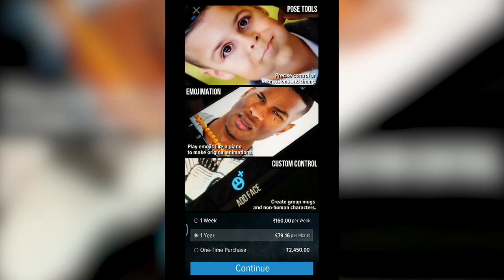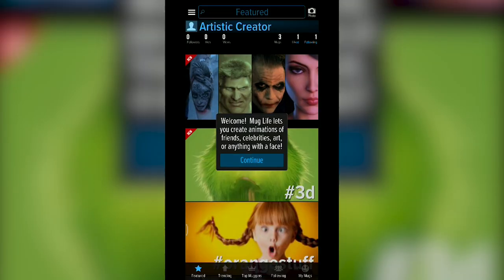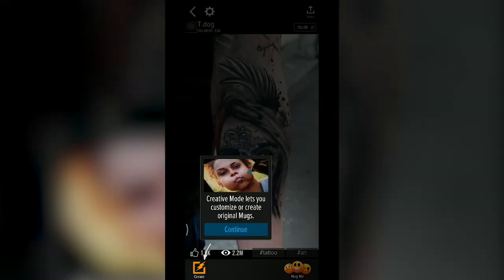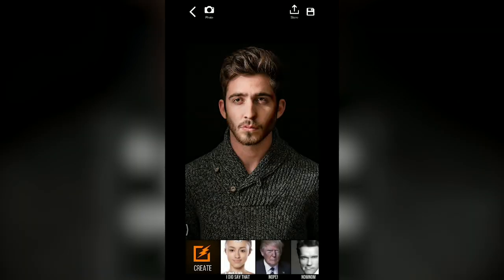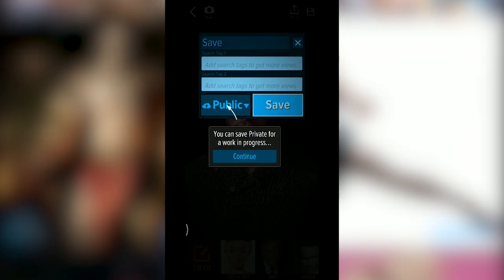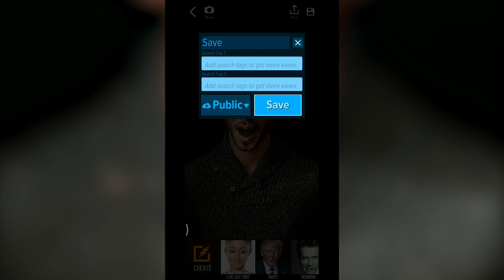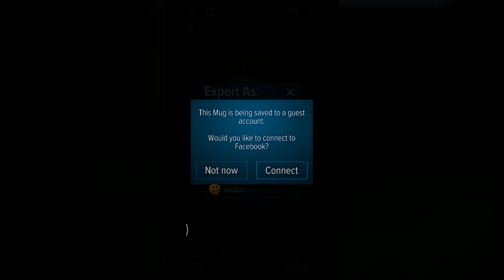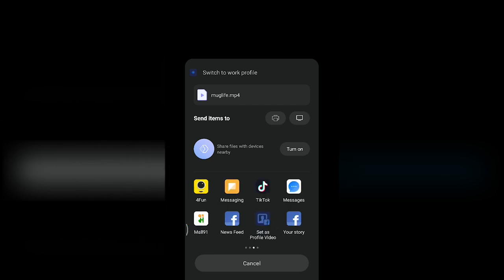How to convert a 2-D image into a 3-D animated video | using Smartphone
In this video tutorial , learn how to create a 3d animated video using a single photo .
In this video i will talk about the complete process from downloading the application to save the finished animation file.

I will answer your request. (. Thank You. )